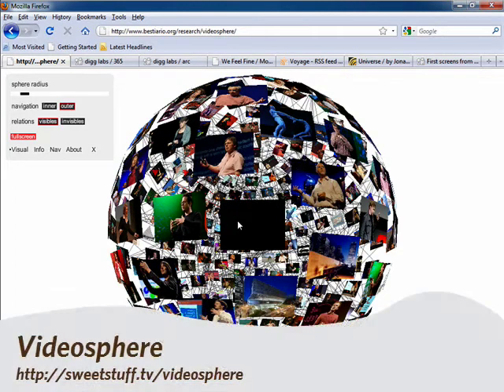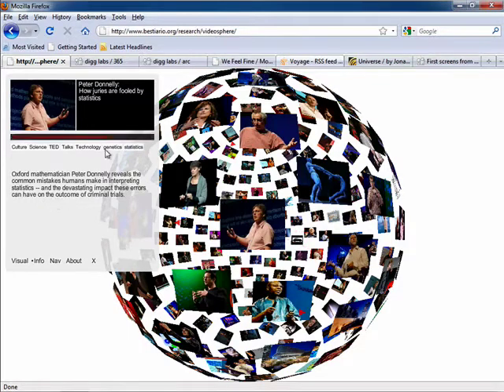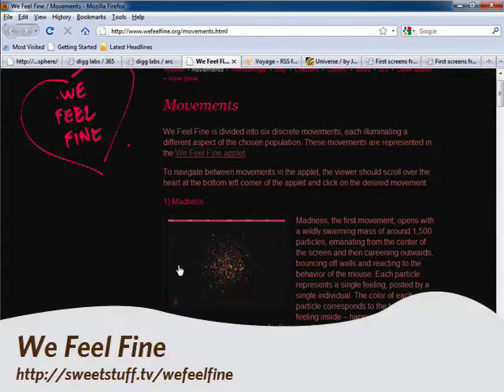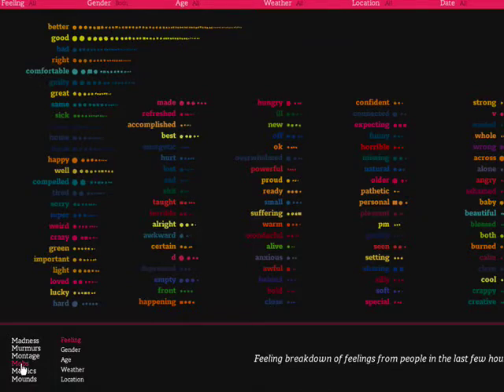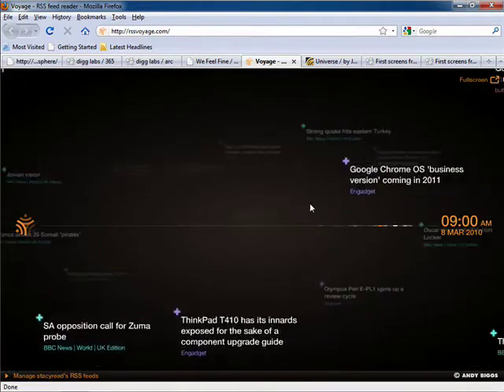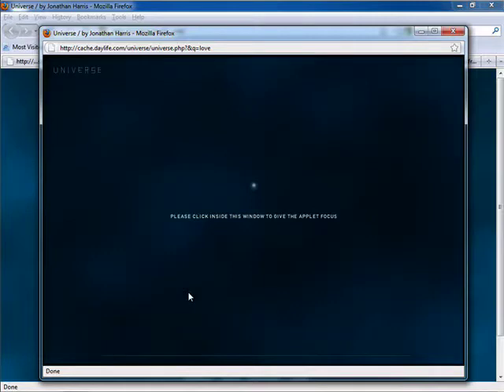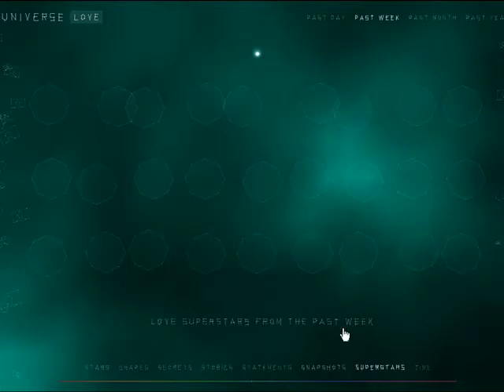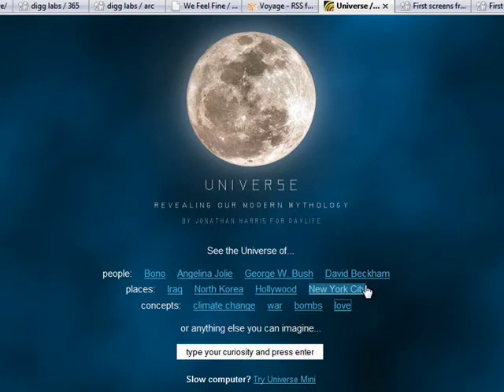Five incredible interactive online visualizations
Exploring information and gathering data can become monotonous tasks, especially for creative minds and visual learners. Interactive visualizations make the experience more enjoyable by making data more interesting. Stacy Reed shows us some hands-on sites that are serving up information in artistic and entertaining new ways. A Internet video series by butterscotch.com.